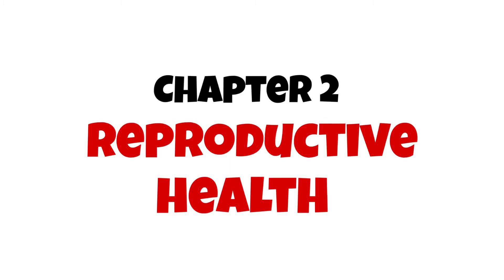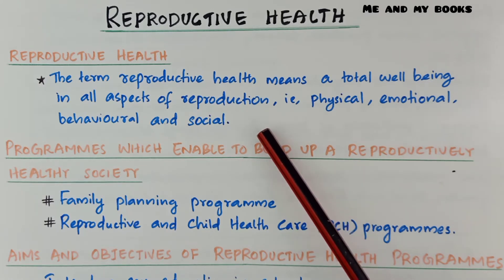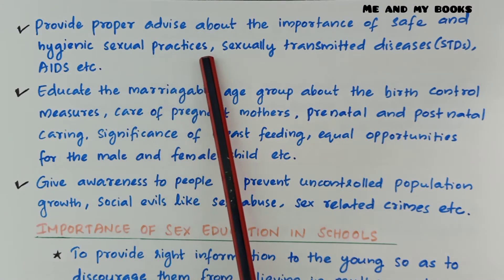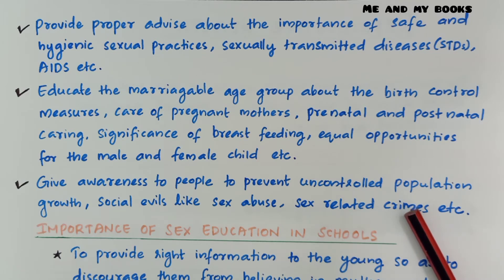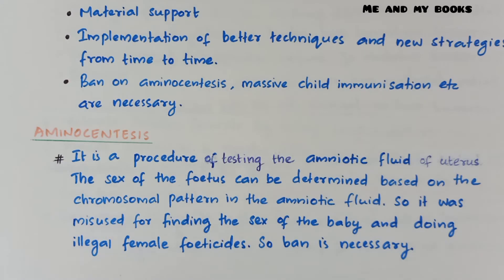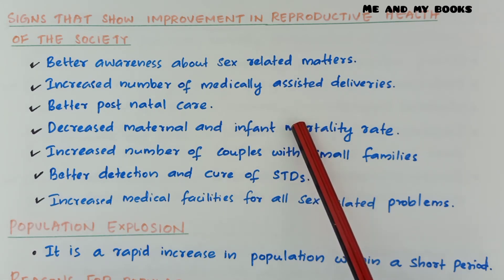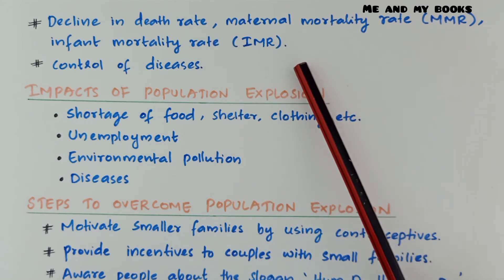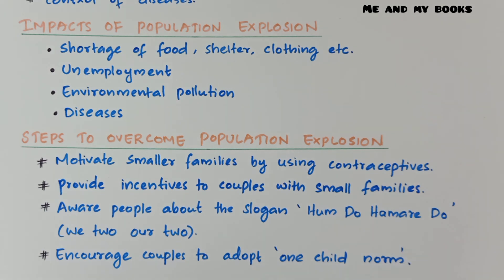Chapter 2 : Reproductive health (Part 1) Plus two Zoology # Malayalam # Easy notes # Me and my books